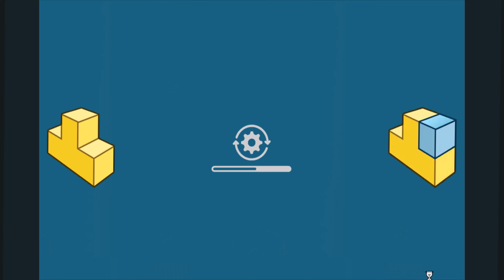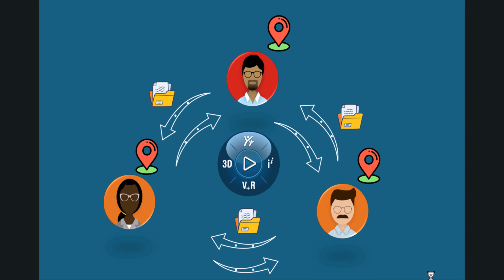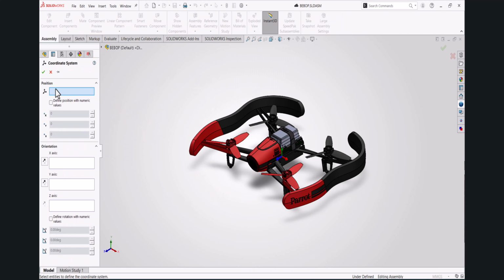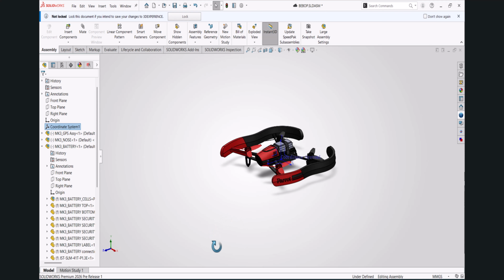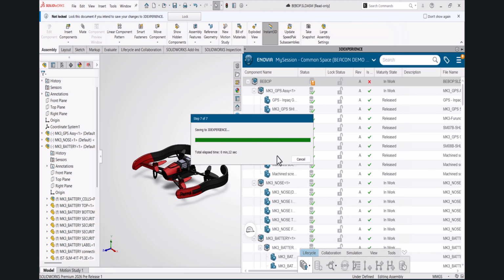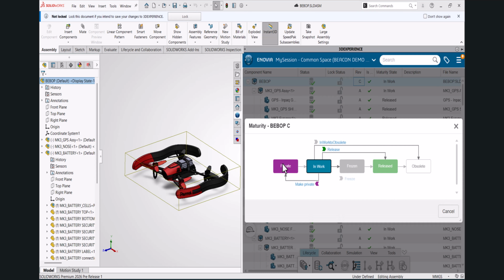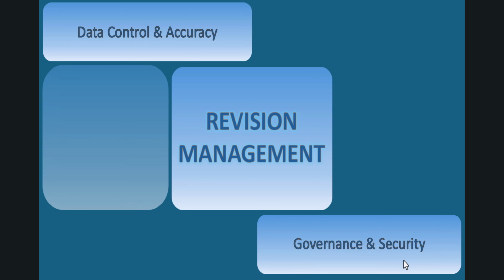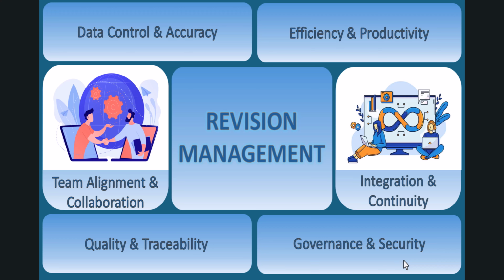Right Revision. Right Time | Powered by 3DEXPERIENCE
Revision Management in the 3DEXPERIENCE platform is the process of controlling, tracking, and managing different versions of product data and designs throughout the lifecycle. This session explains how structured revision workflows ensure accuracy, traceability, and smoother collaboration across teams.

About BEACON:
BEACON is a leading SOLIDWORKS and 3DEXPERIENCE partner in India, helping organizations innovate faster and achieve engineering excellence with world-class tools and expertise.